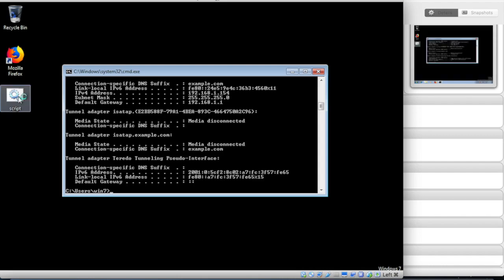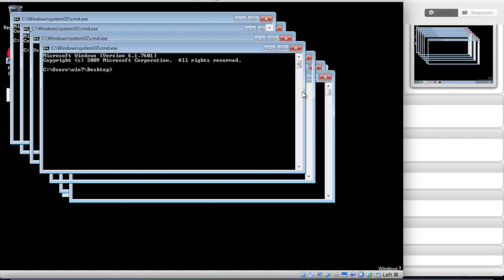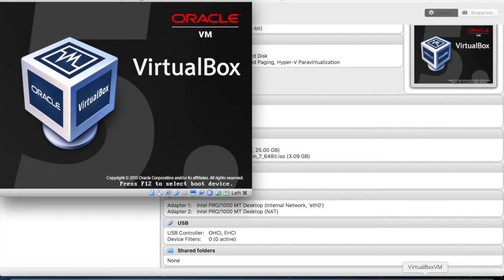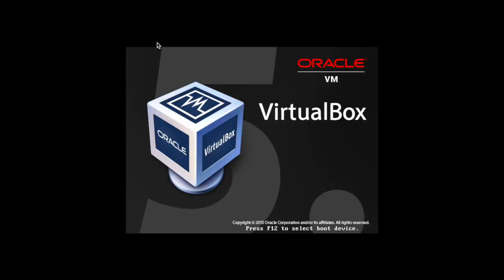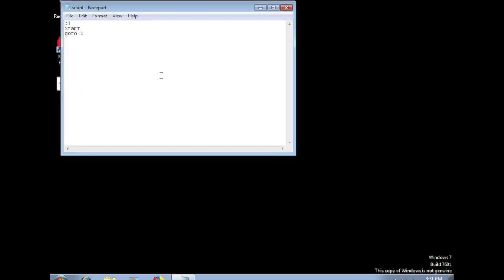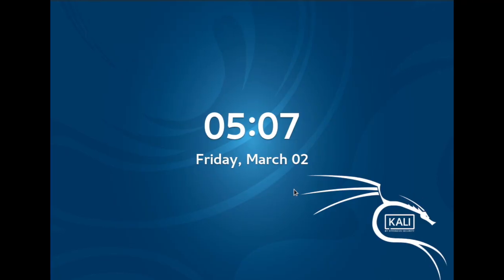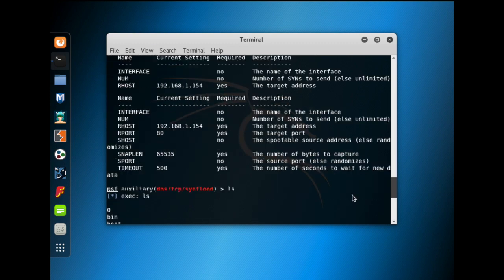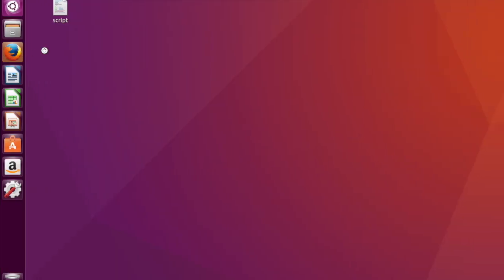CSE 548 Homework video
CSE 548 hw assignment